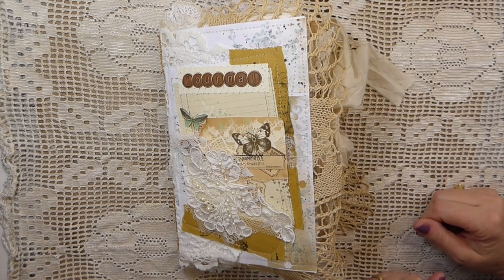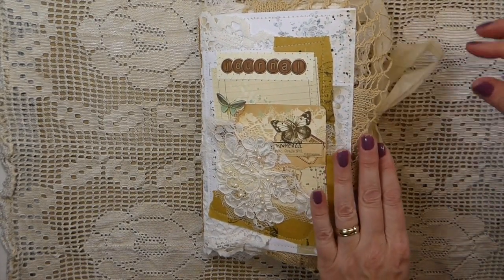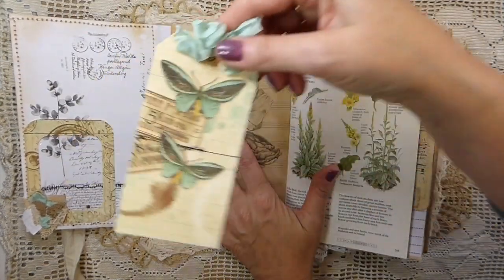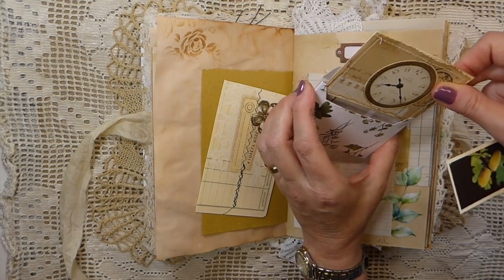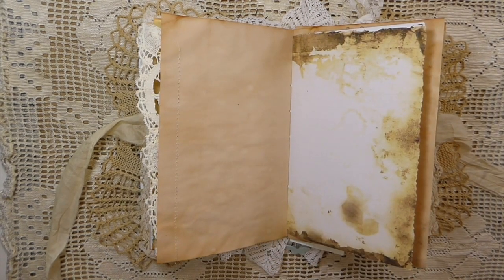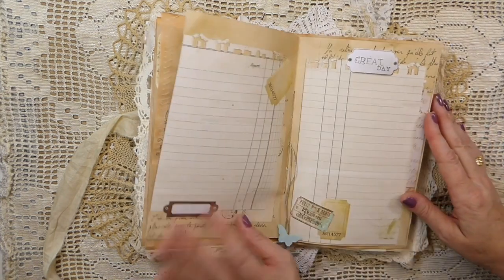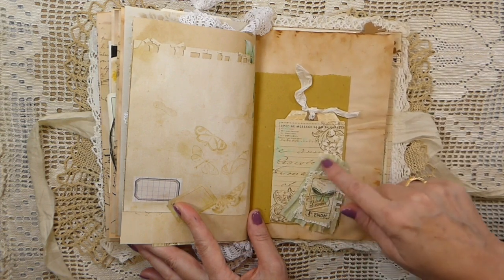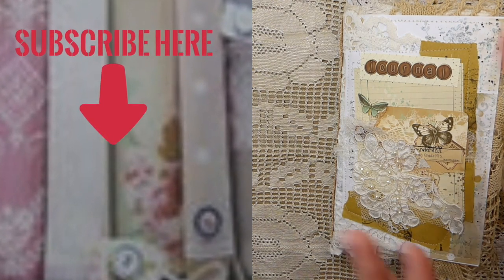Nature's Beauty Junk Journal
Crafty Hugs,
Gina @ TheFireFlyStudio67